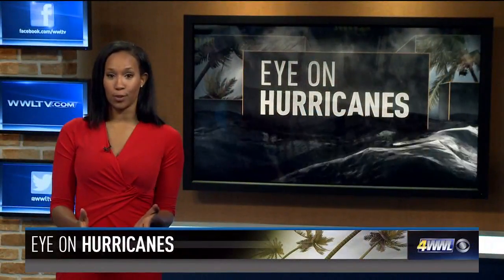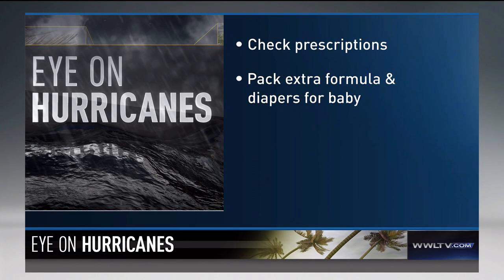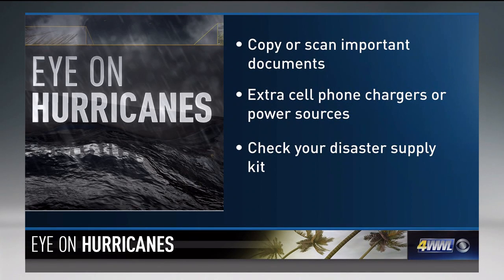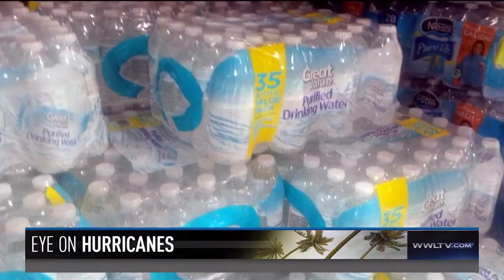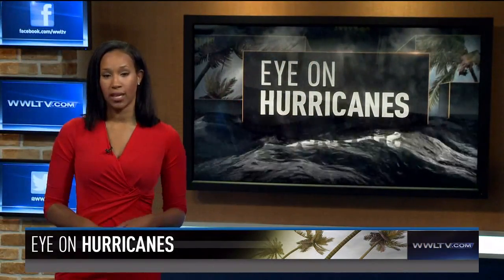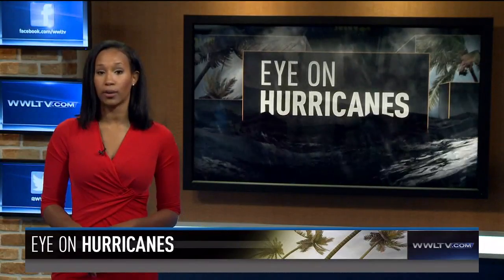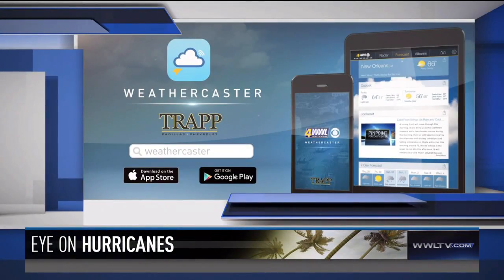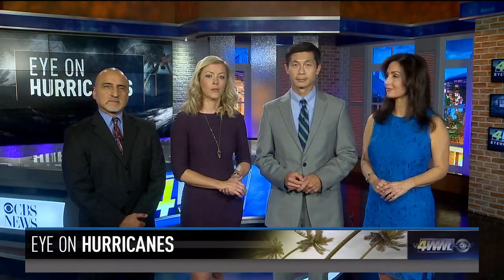Hurricane Special Part 4: Get prepared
We have some tips on what you need to have to be prepared in the event a storm comes our way.